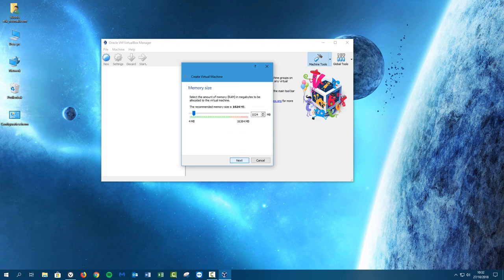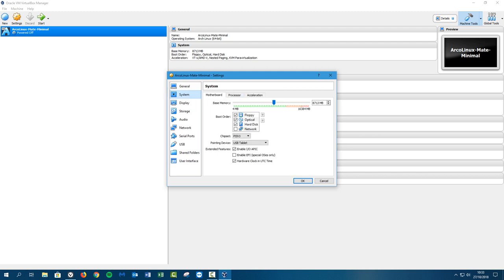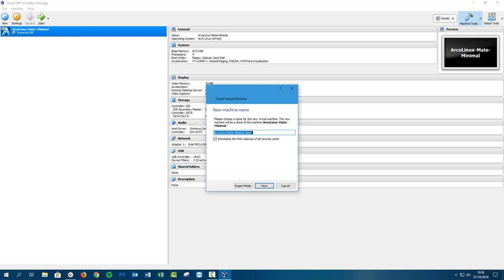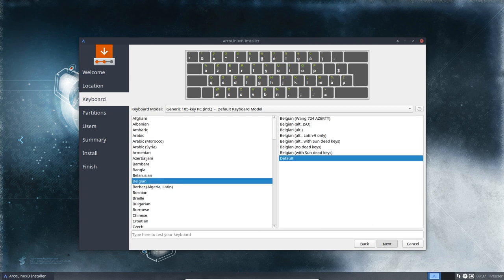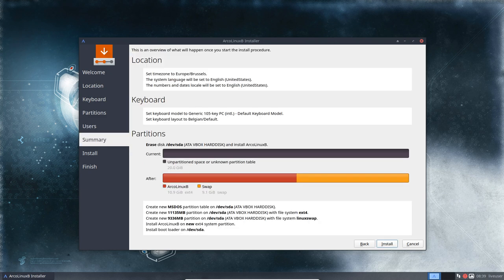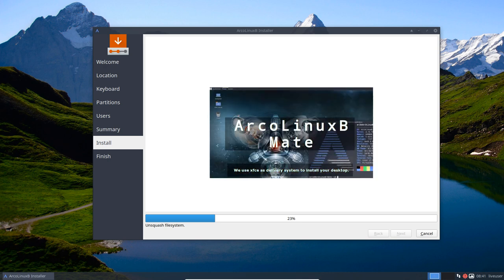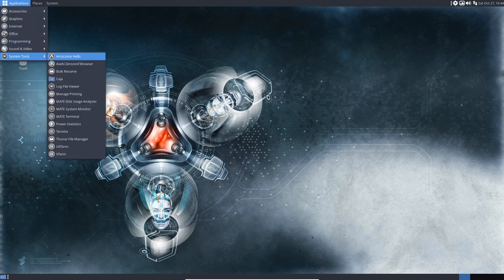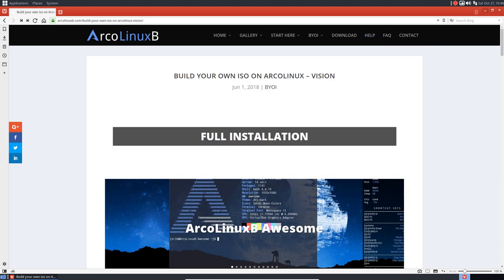ArcoLinux : 613 installing virtualbox on W10 and installing ArcoLinux on virtual box 2/2